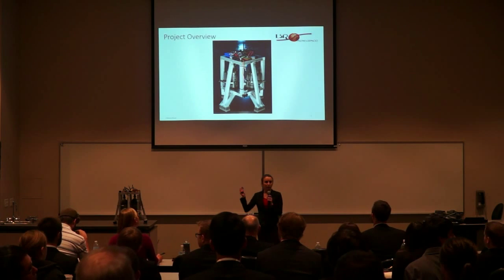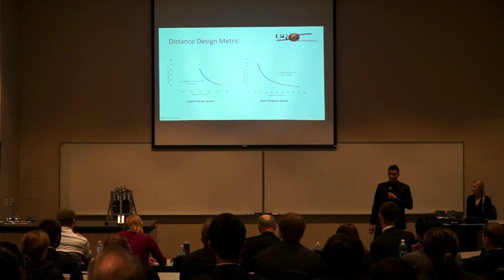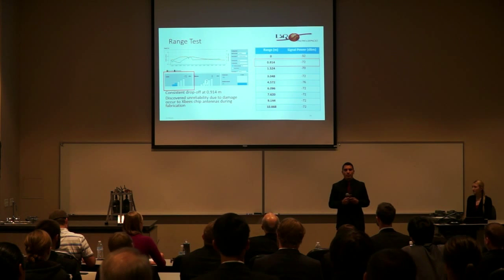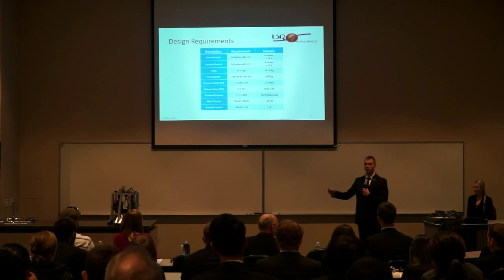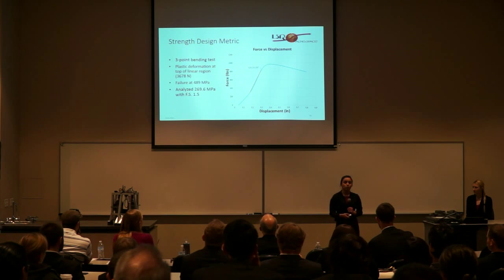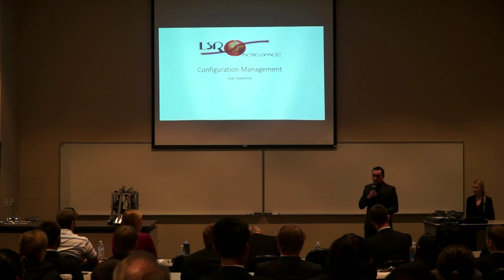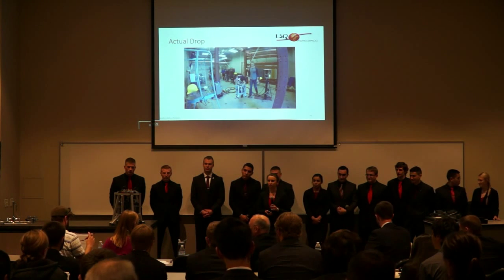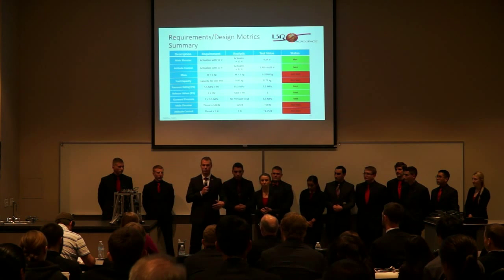Land Sample Return (LSR) Aerospace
12/4/15 AC1-107 AE445